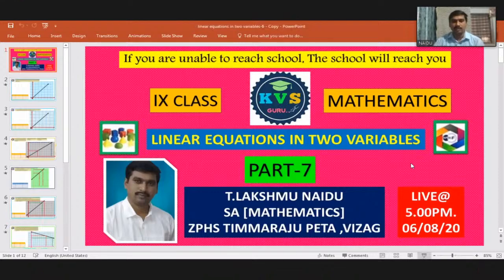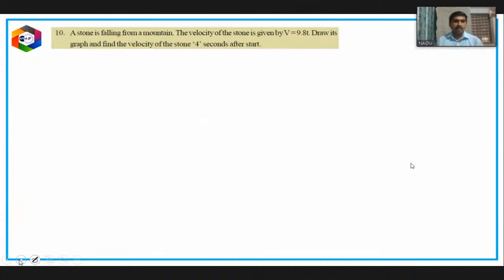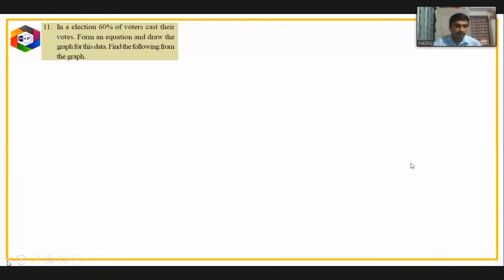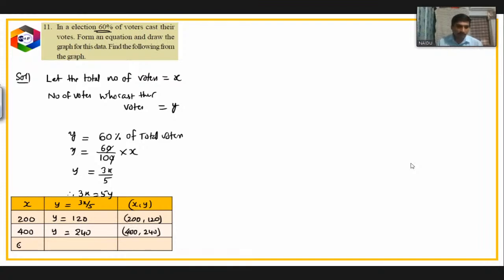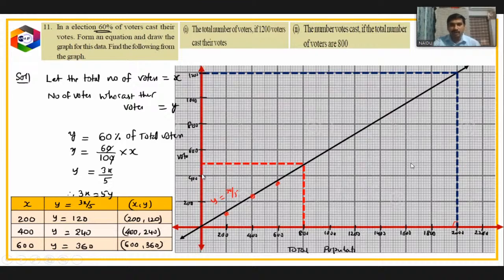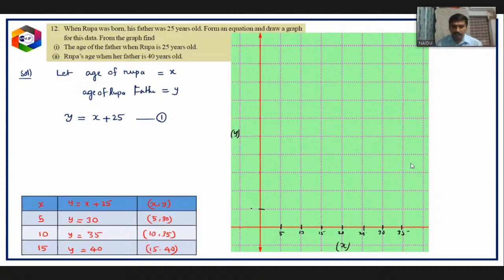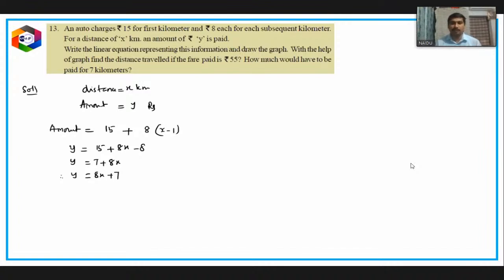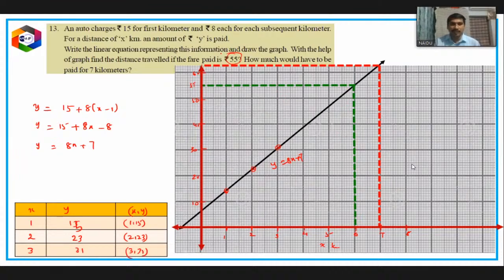X Class: 7. Coordination in life processes: Part- 2